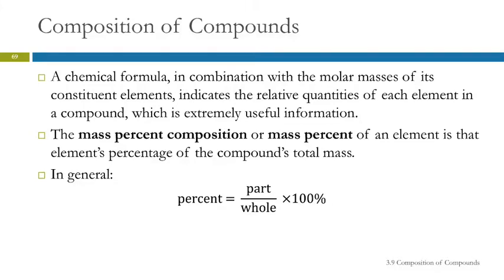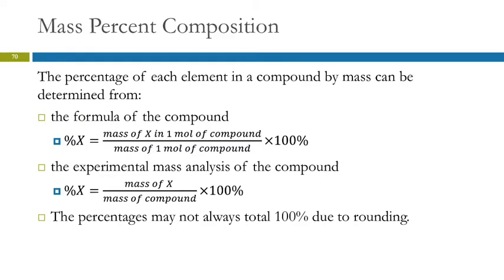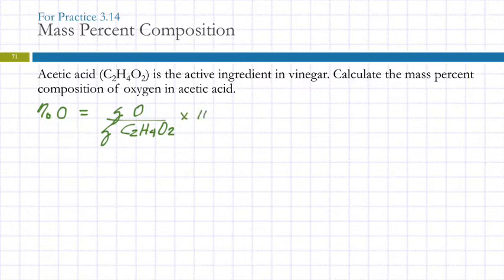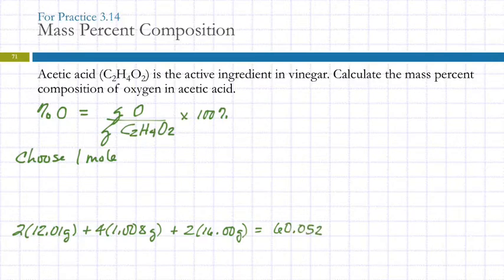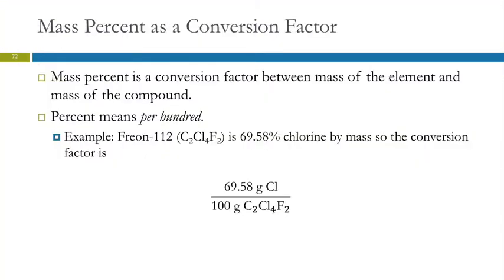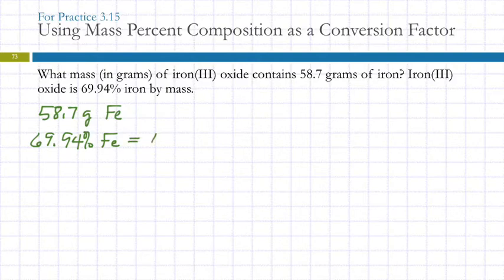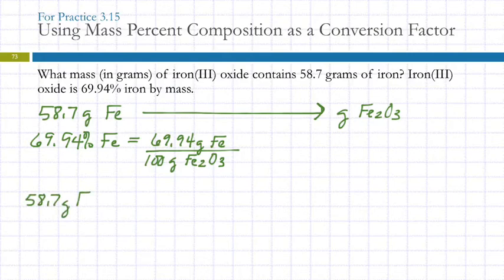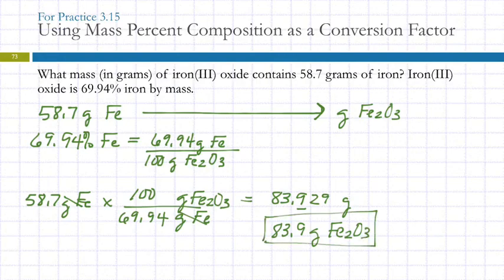3.9 Composition of Compounds